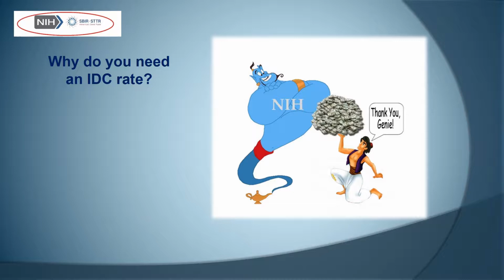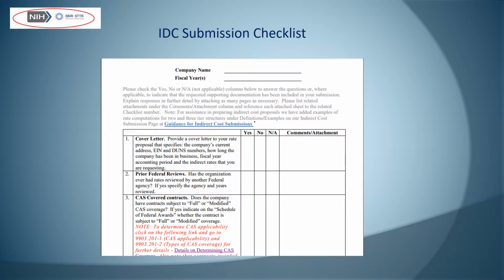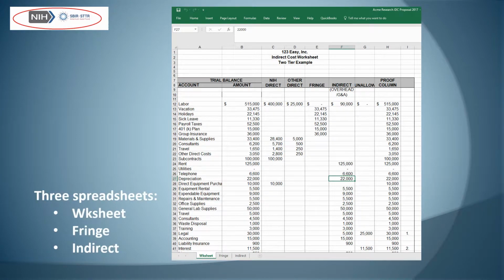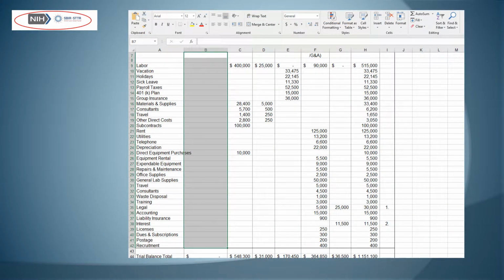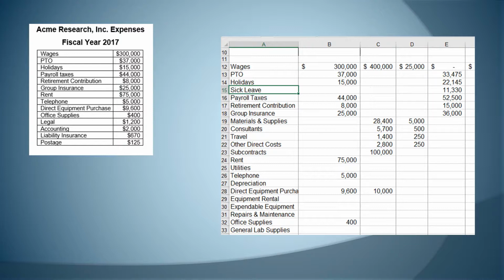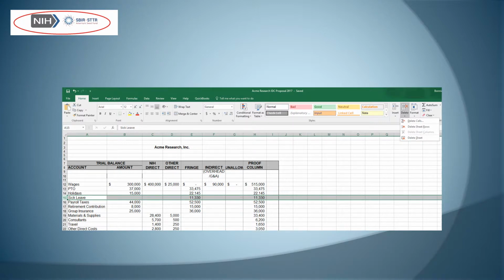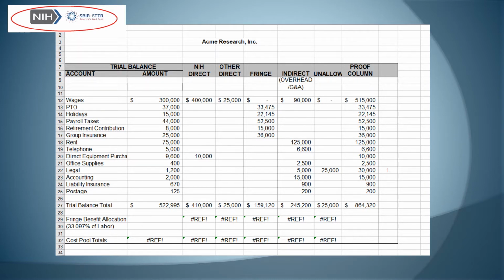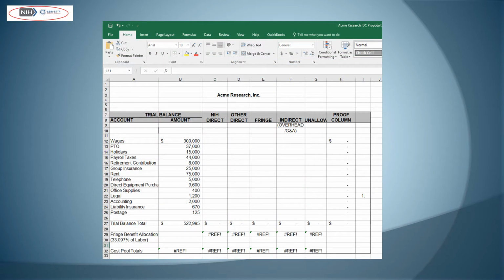Module 1 last